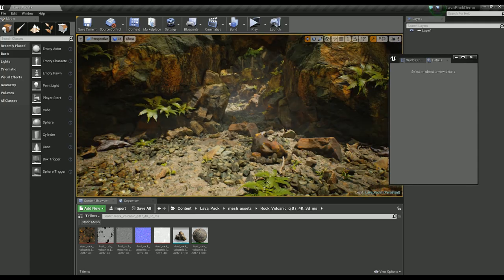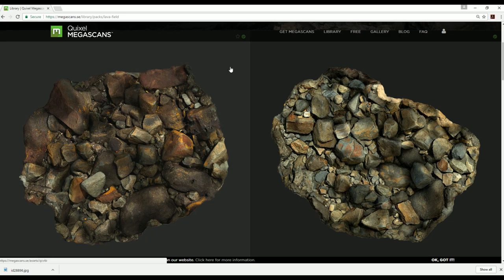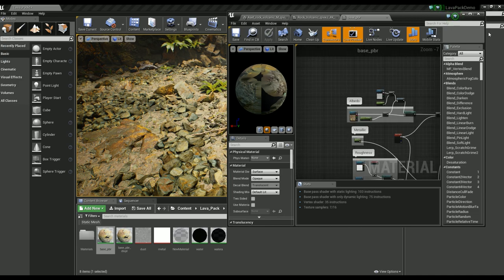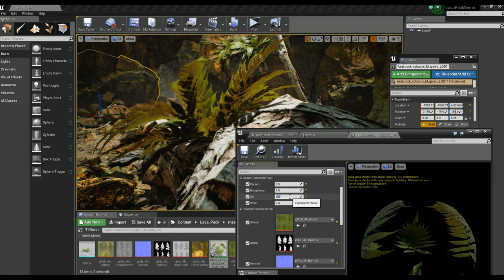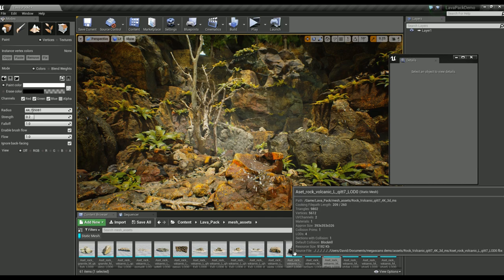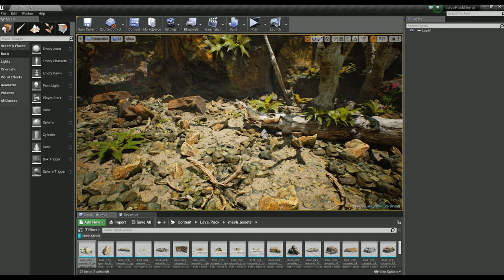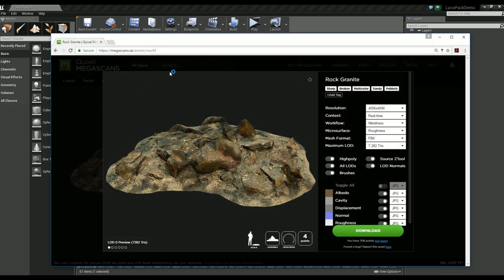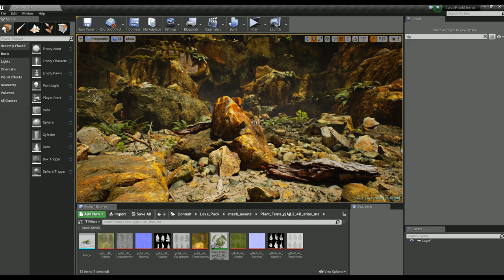Megascans for Real-time and UE4 with David Lesperance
David Lesperance walks us through the creative process of using Megascans in modern art pipelines and Unreal Engine 4.

David shares his thoughts on how his workflow has adapted to working with scans, and how he uses Megascans in a highly creative way.